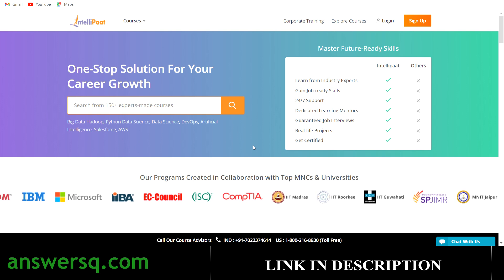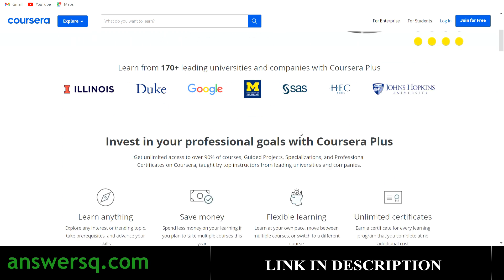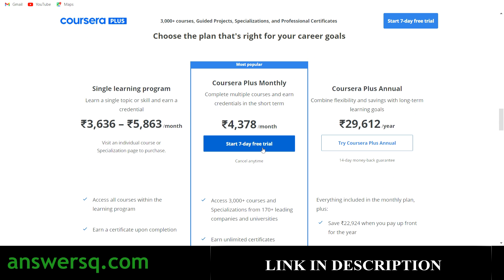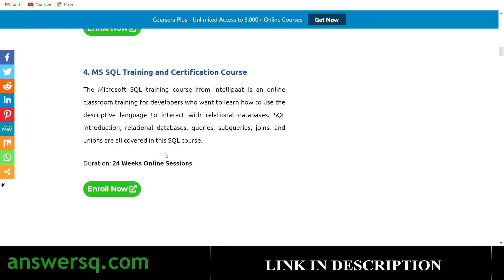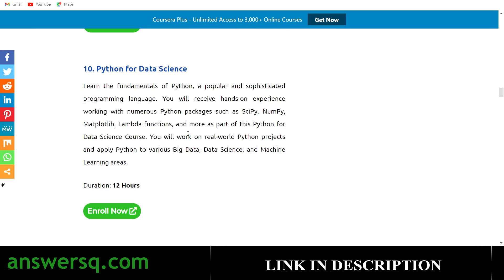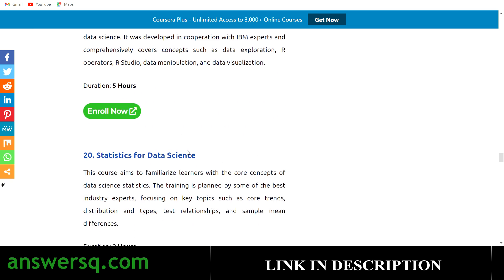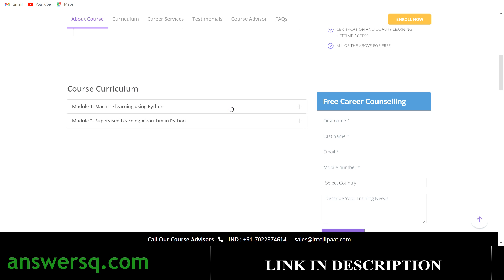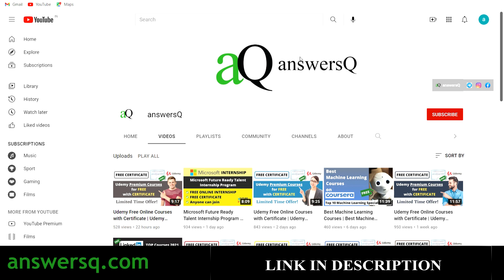Intellipaat Free Courses | 25+ Free Online Courses | Python, Data Science, Machine Learning and more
Intellipaat offers 25+ free online courses that are designed by industry professionals and the courses are available on a variety of topics including programming languages like C, C++, R etc., data science, machine learning, MS Excel and many more trending subjects. This includes free online courses 2021.